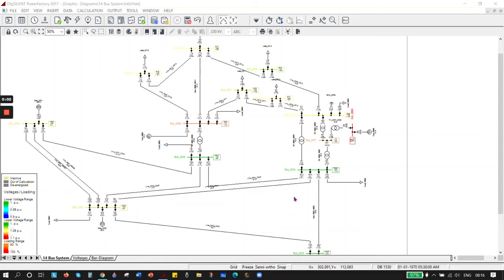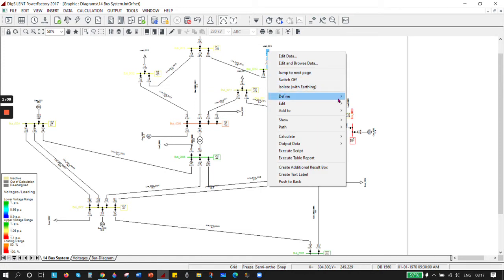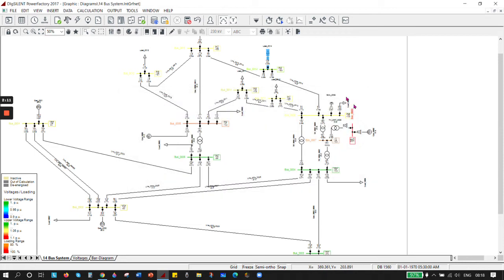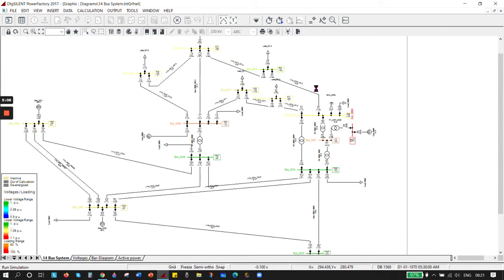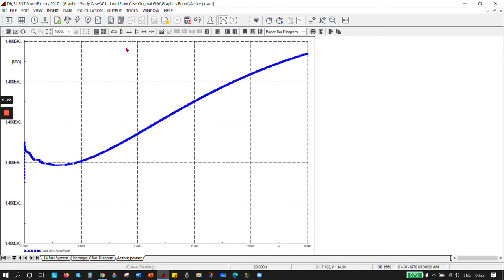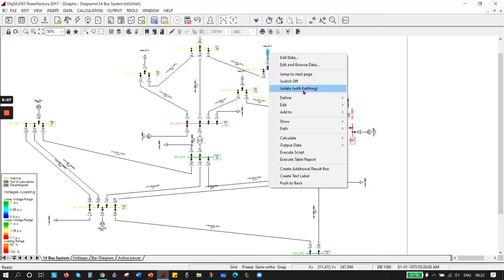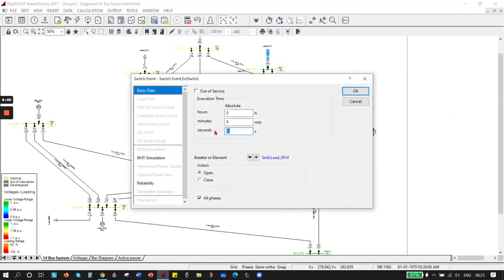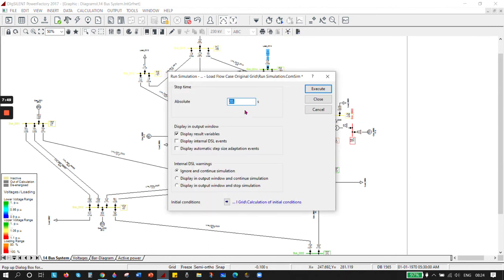Plotting Graphs with Variable Selection for : RMS | EMT Simulation | PowerFactory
In this tutorial, we will walk you through the process of plotting graphs in PowerFactory for RMS EMT simulation by selecting specific variables. Learn how to navigate the software's powerful features to visualize simulation results effectively. Follow along and gain a deeper understanding of your power system analysis using PowerFactory's graphing capabilities.

Welcome to Beyond Horizons – the ultimate destination for all things electrifying and enlightening! 🌟
Are you ready to embark on a high-voltage adventure into the fascinating world of power systems? Look no further! Join us as we unravel the electrifying mysteries that power our modern lives and dive into the captivating realm of simulations that will spark your curiosity like never before.

📚 **Power-Packed Learning:** Get ready to supercharge your knowledge with our engaging educational videos! We break down complex power system concepts into bite-sized, electrifying lessons that will leave you charged up and ready to conquer any energy challenge.

💡 **Shocking Simulations:** Ever wondered how electricity flows through the grid? Our mind-blowing simulations will take you on a virtual tour of power systems, from generation to distribution. You'll be zapped by the realism and accuracy of our simulations!

🎓 **Electrifying Education:** Whether you're a student, an aspiring engineer, or a curious mind, Beyond Horizons is your gateway to an electrifying education. We're here to empower you with the knowledge and skills needed to navigate the electrifying landscape of power systems.

⚡ **Motivation Station:** Need a jolt of motivation? Join us for uplifting talks and energizing discussions that will recharge your spirit and keep you powering through challenges with renewed vigor.

Stay plugged in so you never miss an electrifying moment on Beyond Horizons. Join our growing community of power enthusiasts and let's light up the world together!

Ready to explore the shocking secrets of power systems and supercharge your learning journey? Together, we're sparking a brighter, more electrifying future. ⚡🚀